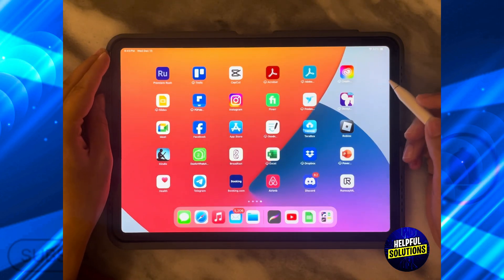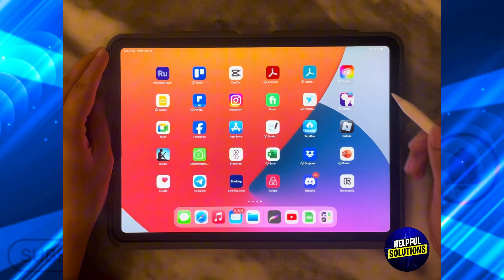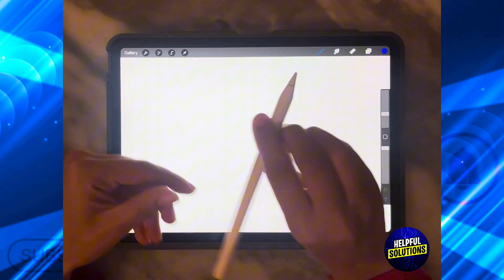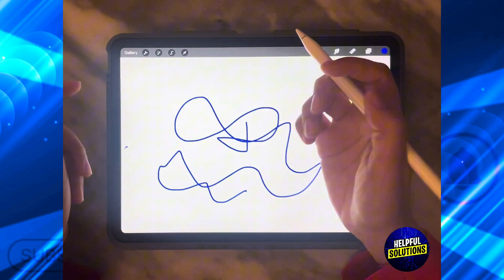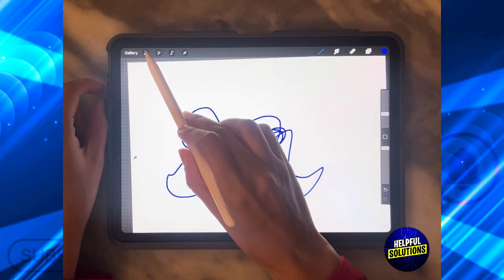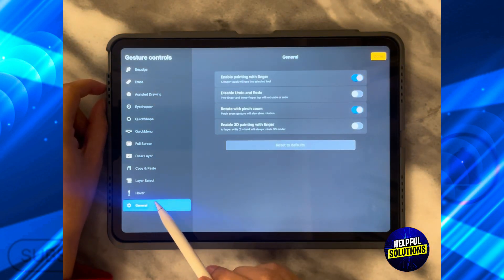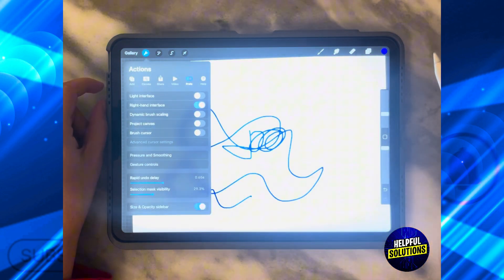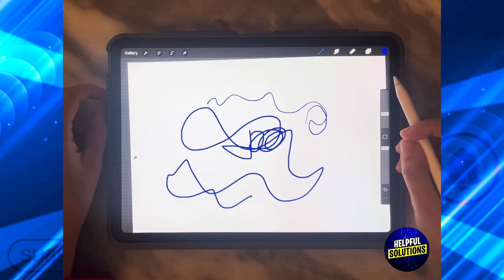How To Turn Off Drawing With Finger In Procreate (How To Disable Painting With Finger In Procreate)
How To Turn Off Drawing With Finger In Procreate (How To Disable Painting With Finger In Procreate). In this video tutorial I will show how to Turn Off drawing with finger in Procreate.